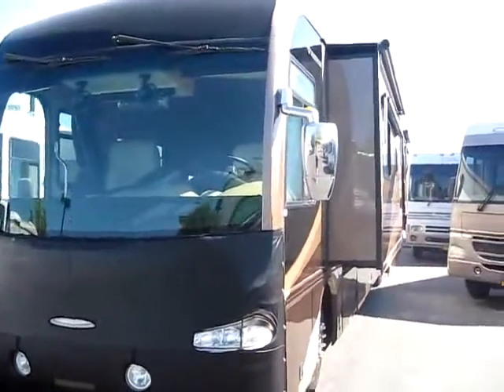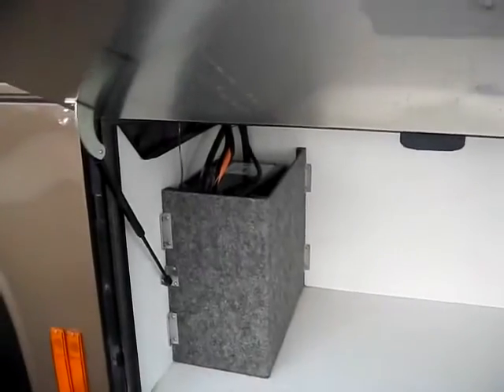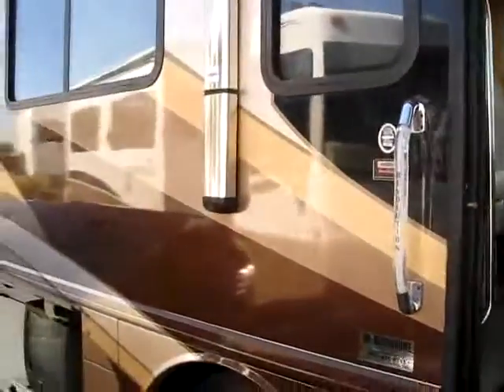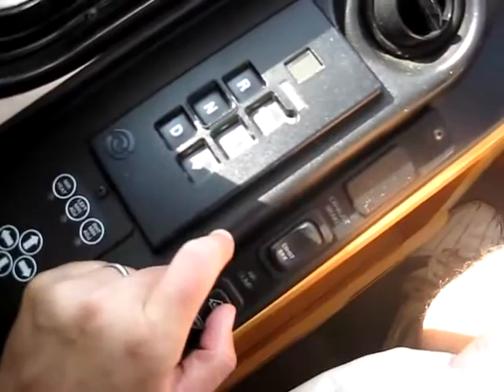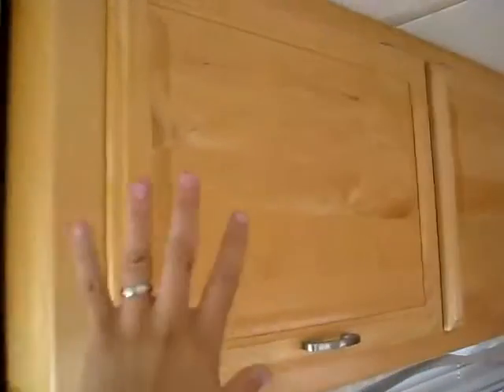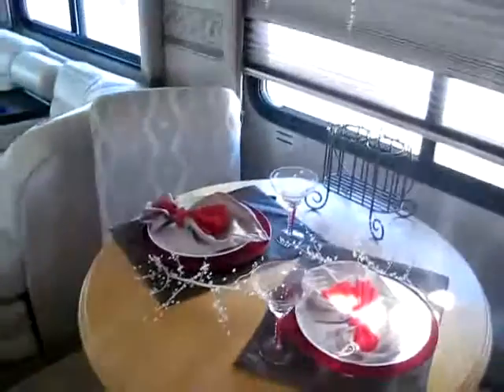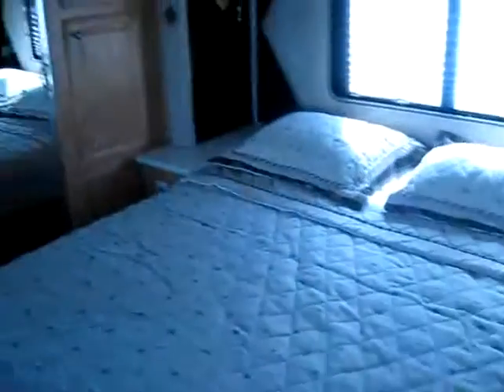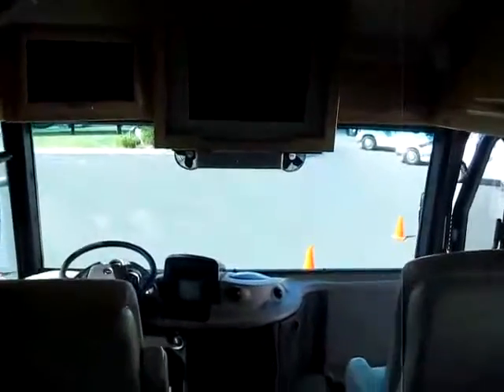2005 Fleetwood Revolution 40C Diesel Pusher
A Big CAT C7 motor will provide plenty of power and give an absolute superior ride.  See more pics and info at Mr. Motorhome
For sale in Sacramento CA